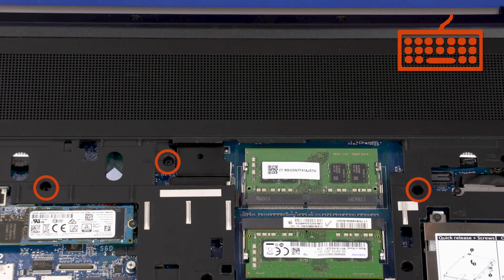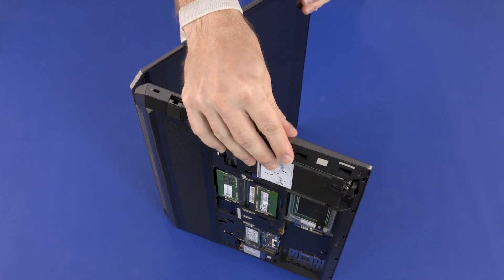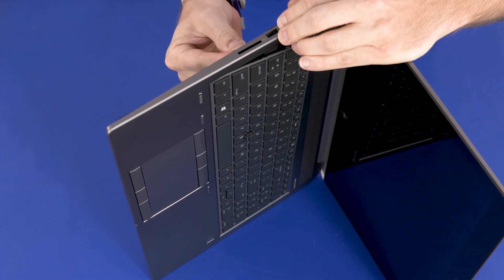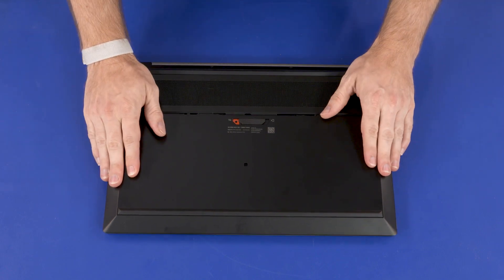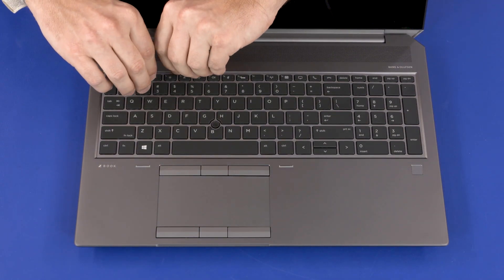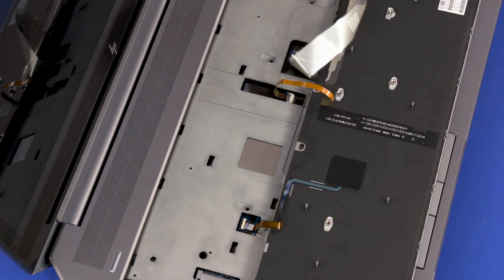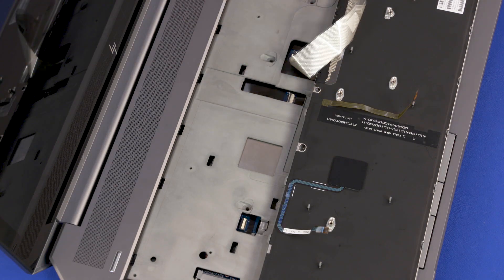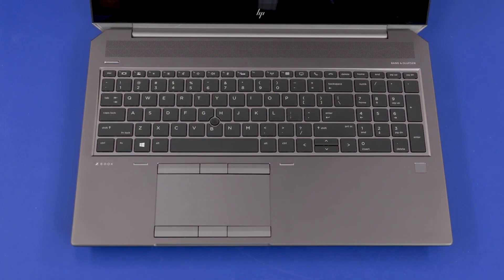Replace the Keyboard | HP ZBook 15 G5, G6 Mobile Workstation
Learn how to remove and replace the keyboard for the HP ZBook 15 G5, G6 Mobile Workstation.

Before you begin: Remove the service door and battery.
Removal
Remove the three 6.5 mm P1 Phillips-head screws identified with keyboard icon that secure the keyboard to the top cover.
Place the notebook on its side and open the display panel.
While supporting the notebook, insert a keyboard release tool into the opening in the base enclosure identified with “KB release” and gently press the keyboard to partially release it from the top cover.
Close the display panel and set the notebook down with the bottom facing up.
Align the service door with base enclosure and lower it into position.
Slide the service door toward the rear of the notebook until it is secure and the service door latch clicks.
Slide the service door latch to the locked position.
Turn the notebook over and open the display panel.
Carefully release the remaining edges of the keyboard from the top cover.
Using minimal force, lift the locking bar up on the point stick ZIF connector and disconnect the point stick ribbon cable from the system board.
Using minimal force, lift the locking bar up on the keyboard backlight ZIF connector and disconnect the keyboard backlight ribbon cable from the system board.
Using minimal force, lift the locking bar up on the keyboard ZIF connector and disconnect the keyboard ribbon cable from the system board.
Remove the keyboard.
Reverse this procedure to install the keyboard.